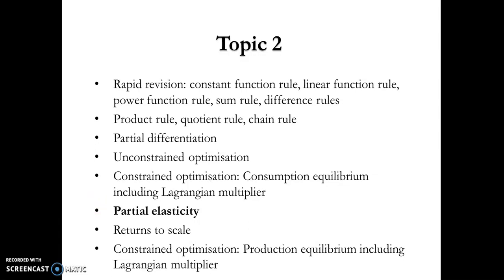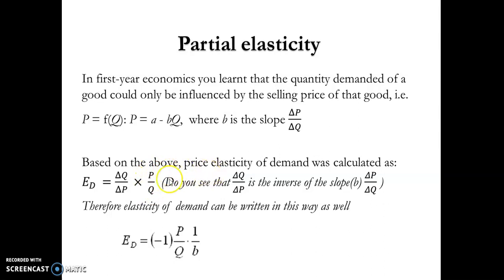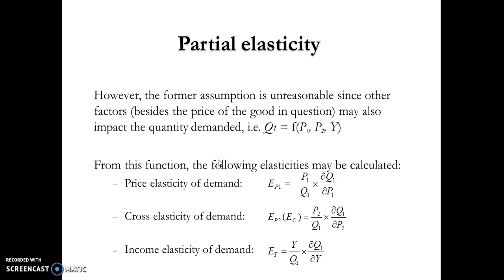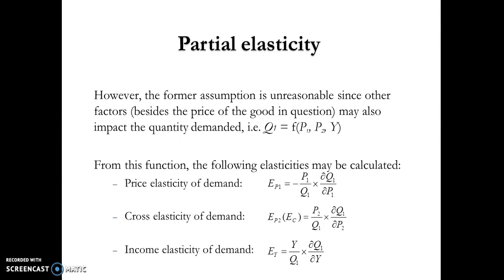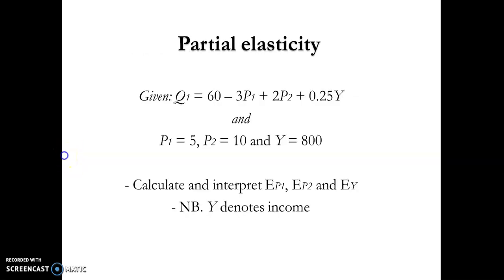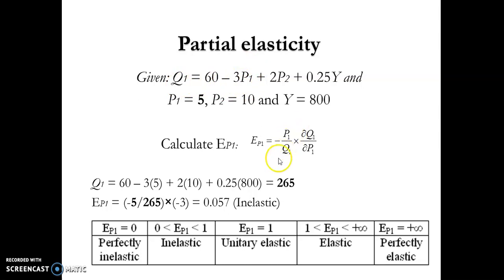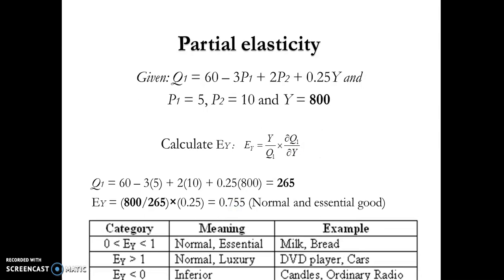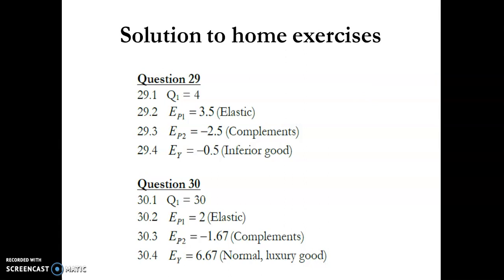ECO235 Topic 02 Part K